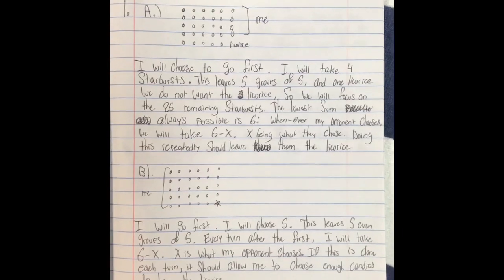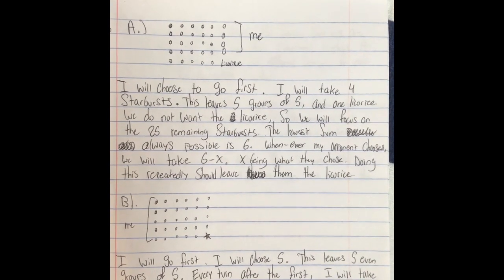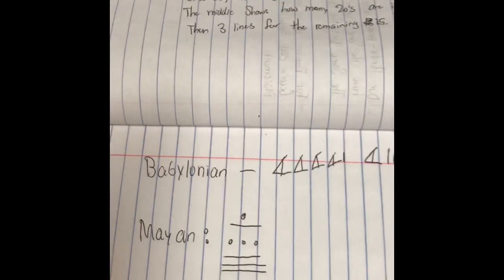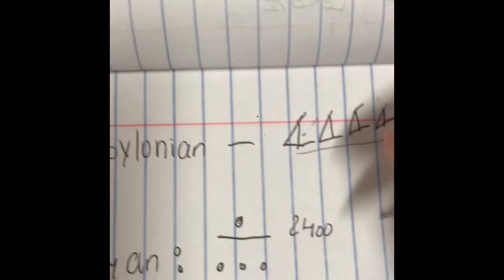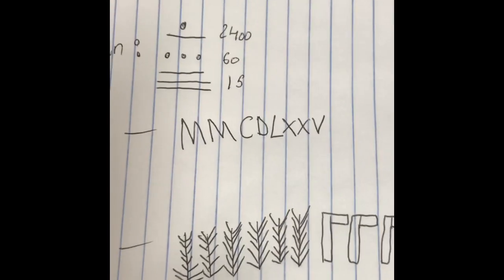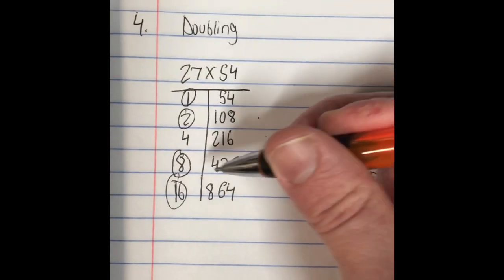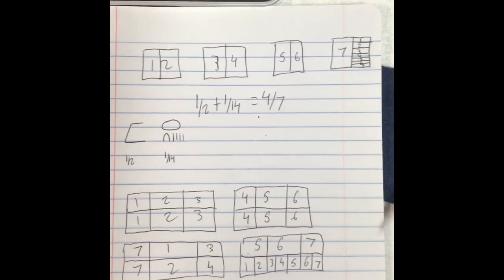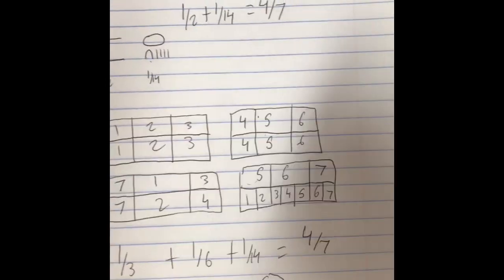Math 4150 Exam 1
Don’t grade my shaky camera quality please